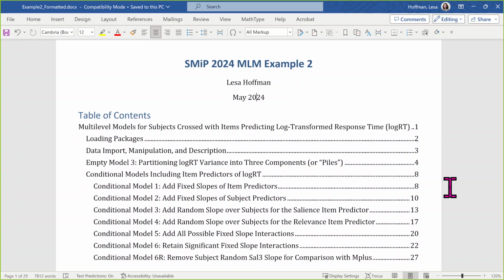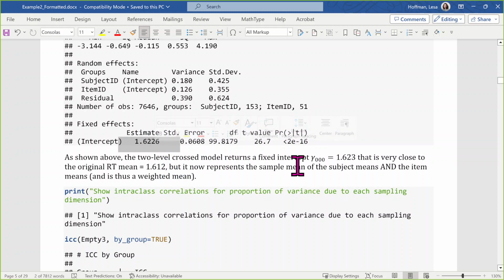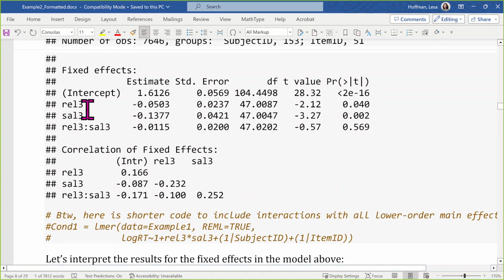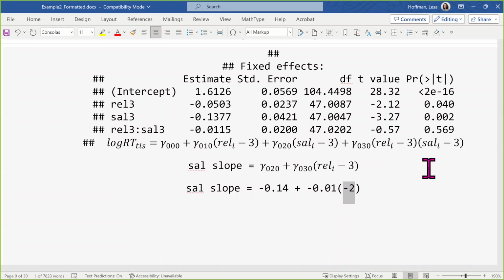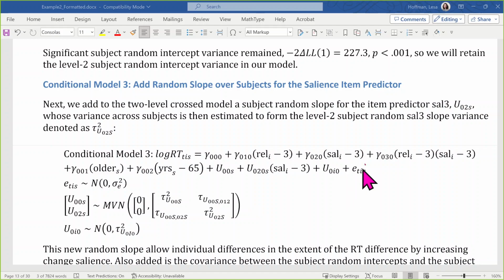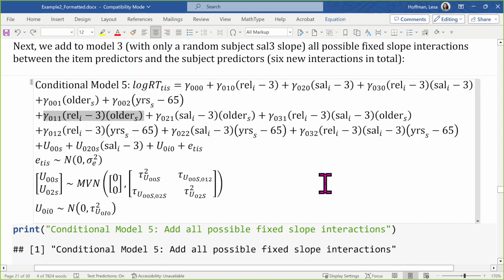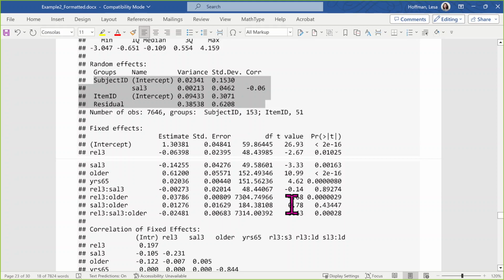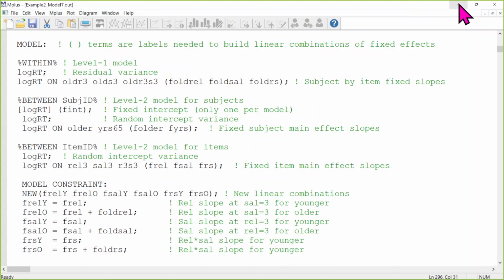SMiP_2024_MLM_Example2